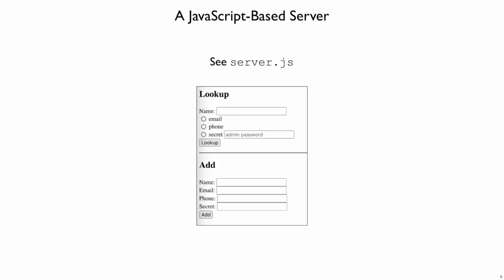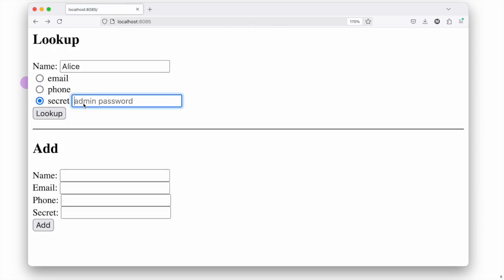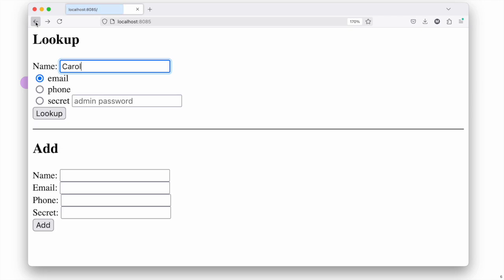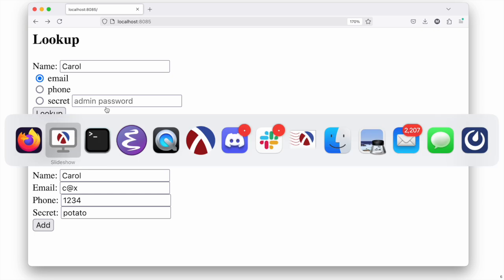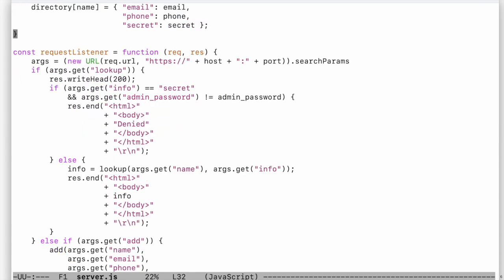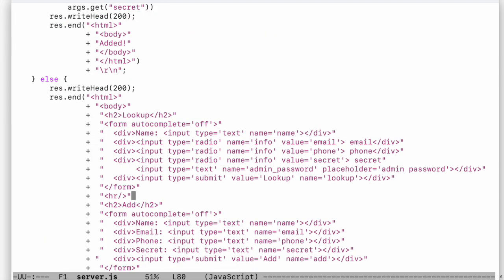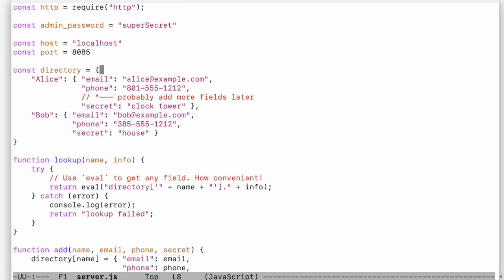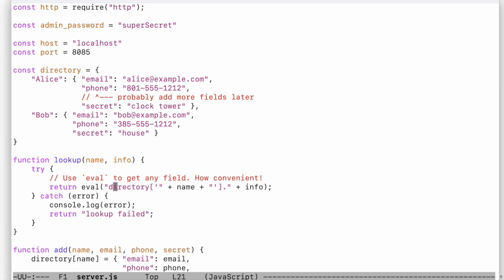Netset Code Injection 2 - Server in JavaScript